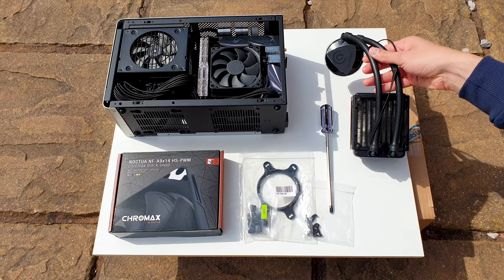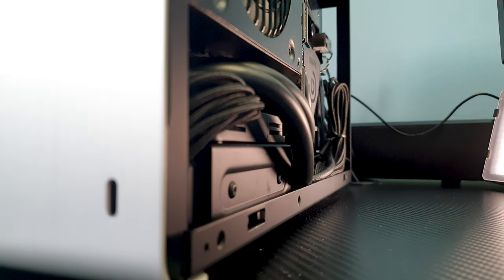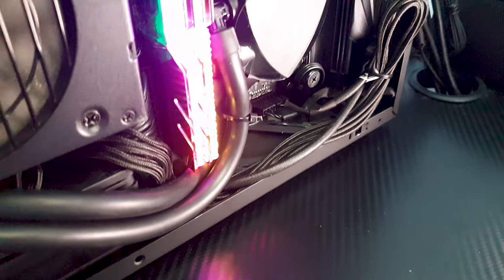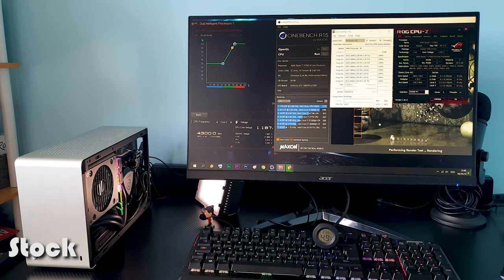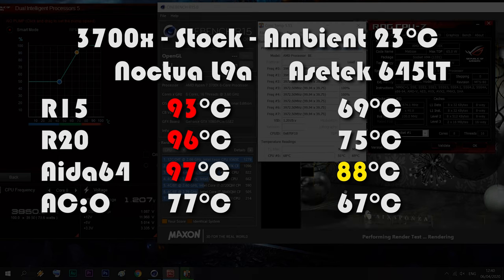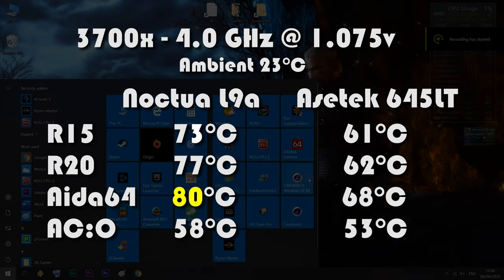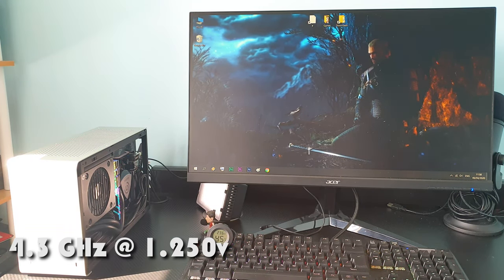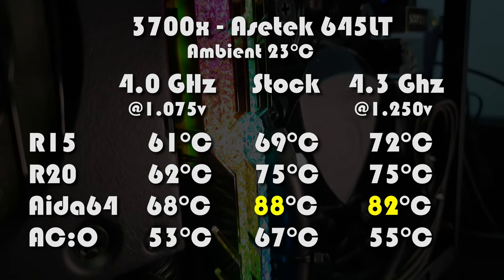Ryzen 7 3700x @ Asetek 645LT | This is it! | Dan A4 SFX | AIO Cooling Tests - Part 2/2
I finally upgrade to the 3700x Ryzen 7! On paper it's a 65W TDP CPU but is it a true replacement for the low power proven 65W TDP ones from the 1st and 2nd generation? Let’s find out!

This is the second part of this CPU cooling series and today we are tackling liquid cooling in the Dan A4 V4.1 SFX case coupled with the Asetek 645LT 92mm AIO.

A massive thank you to Chris Little for the support!

With LP ram like Corsair's LPX, there is plenty of room to close the side panel

* CPU * Ryzen 7 3700x 65W
* CPU Cooler * Noctua L9a chromax.black
* Case fan/AIO cooler * Noctua NF-A9x14 HS-PWM chromax.black
* RAM * 32GB G.Skill Trident Z Royal Silver RGB 3000 MHz DDR4
* SSD * M.2 Samsung 970 EVO 2TB
* MB * ASUS ROG STRIX B450i
* GPU * EVGA GTX 1080 FTW ACX3.0
* PSU * Corsair SF600